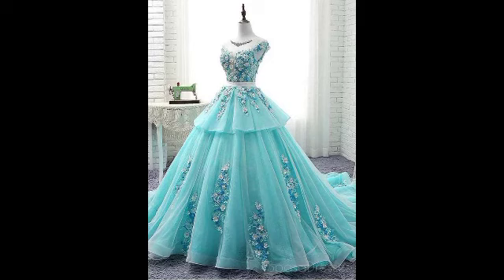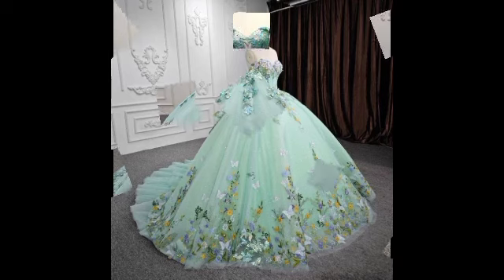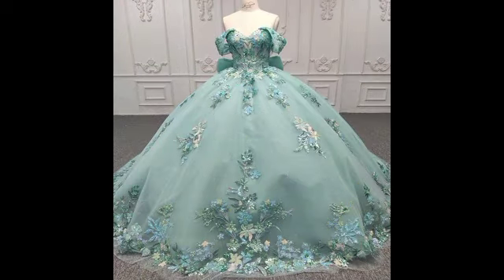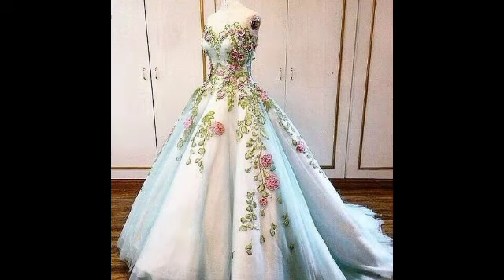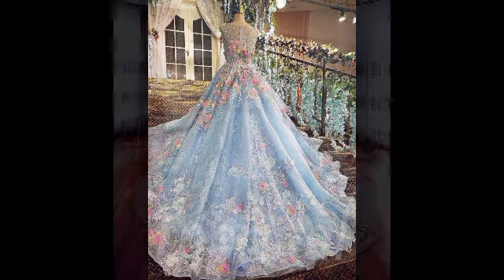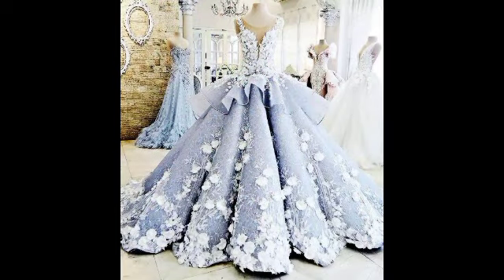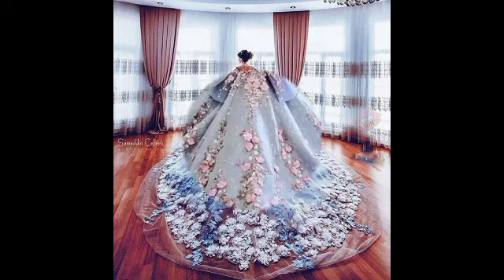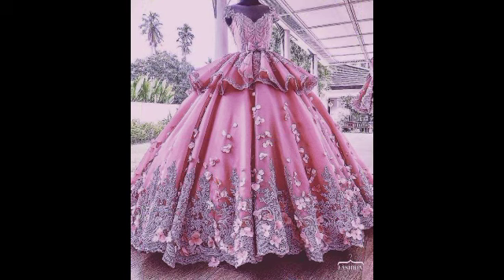Part wear & wedding dresses outfits ideas of long maxci designs ideas